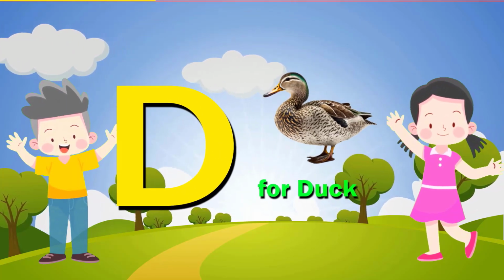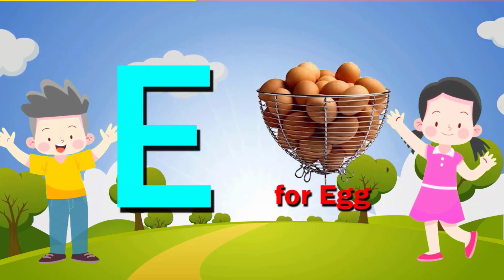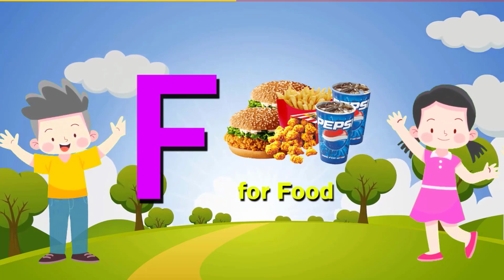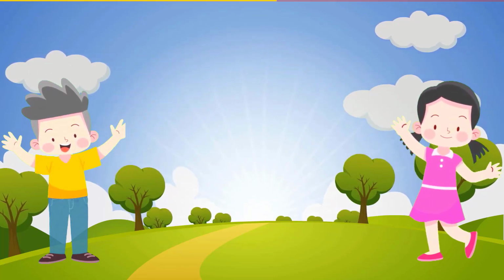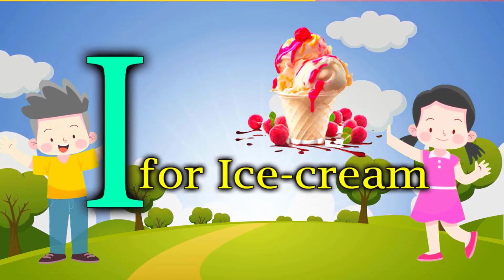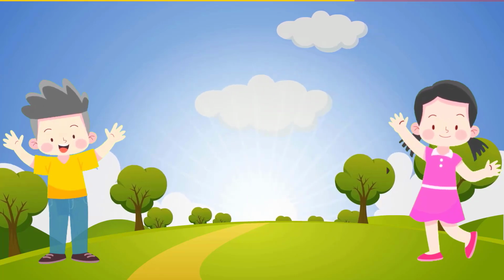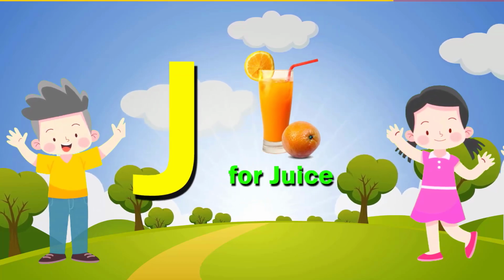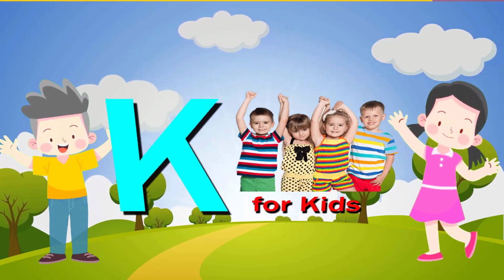Baby Taku's World - Ice Cream Song - ChuChu TV Sing-along Nursery Rhymes 698